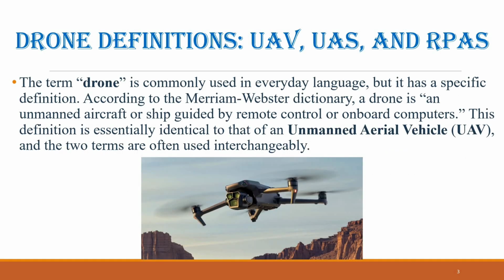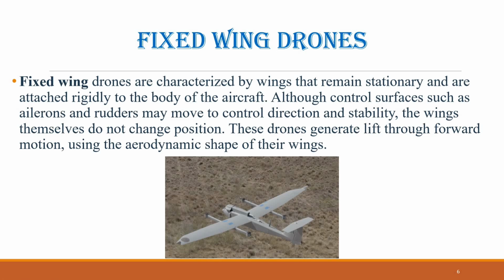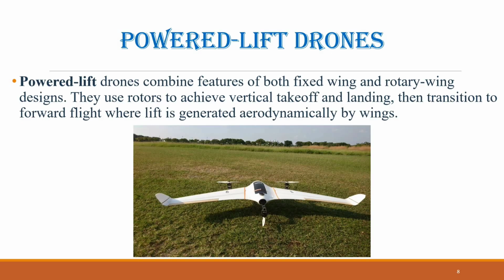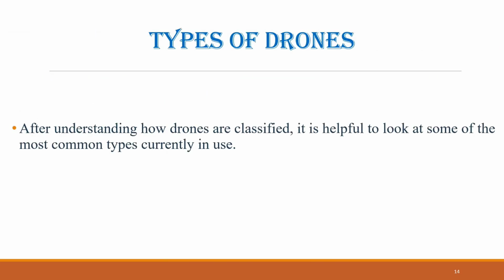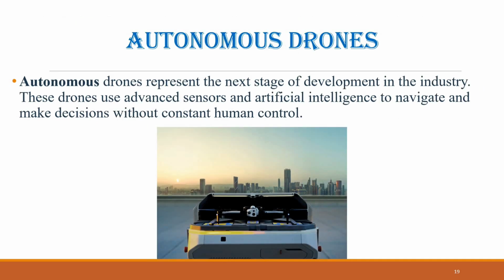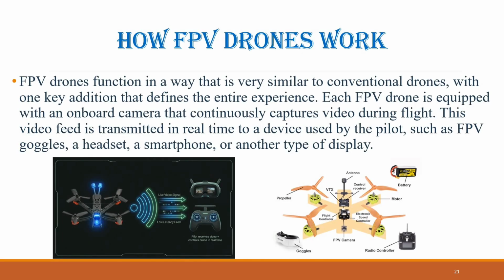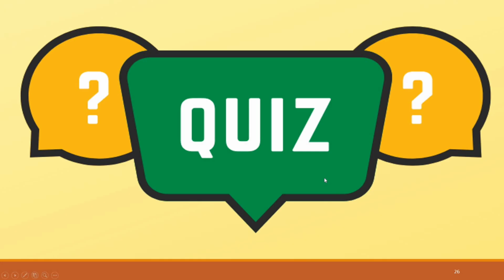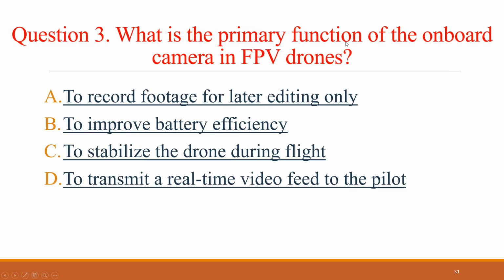Understanding Drone Types: From Multirotor to FPV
In this video, we explore the different types of drones used in modern applications, including multirotor, fixed-wing, and FPV drones. You’ll learn how each type is designed, their unique flight capabilities, and where they are commonly used in real-world scenarios.

🌌 This video is ideal for students and drone enthusiasts who want a clear understanding of the main categories of UAVs and their operational differences.

🎓 If you want to learn more and get certified, check out my complete course “Aerospace Engineering: Complete Drone Guide” on Udemy.